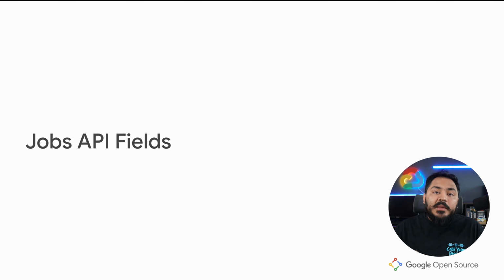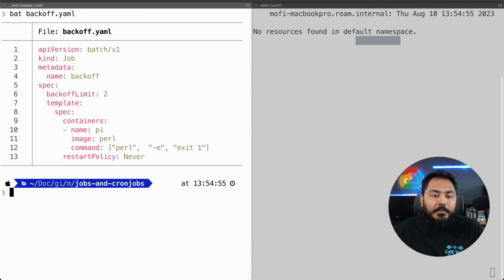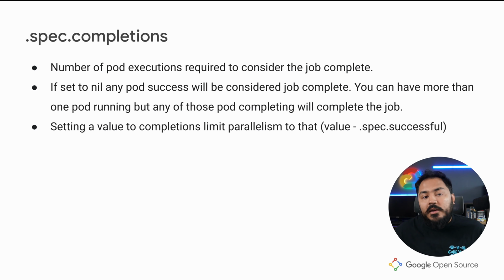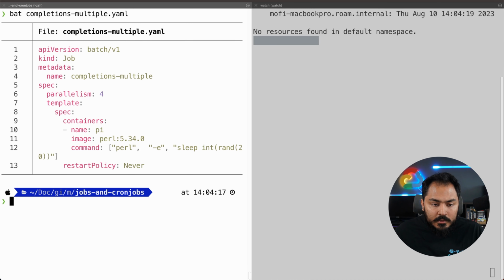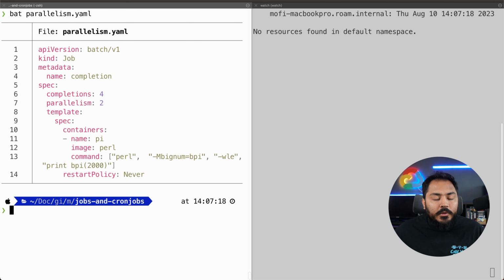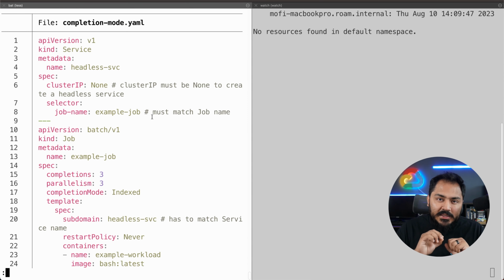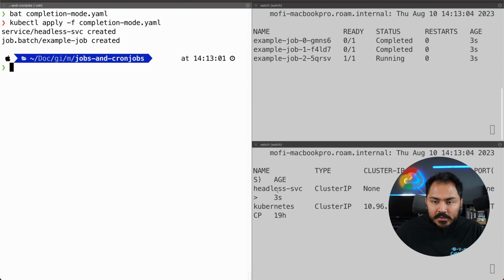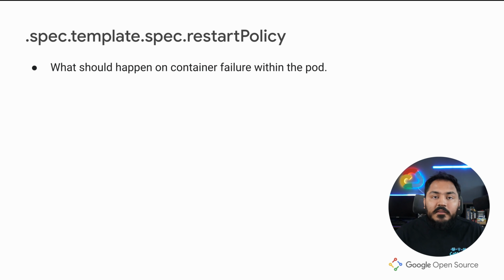Kubernetes Job YAML Fields You Should Know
We will go over what all the different Job API fields are and what they mean with examples.